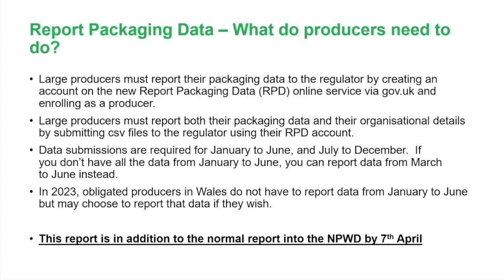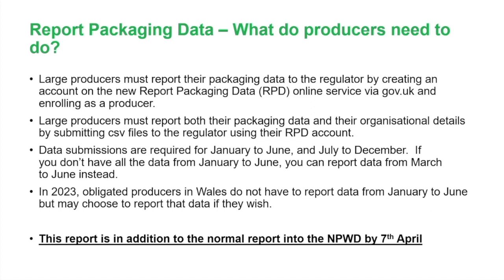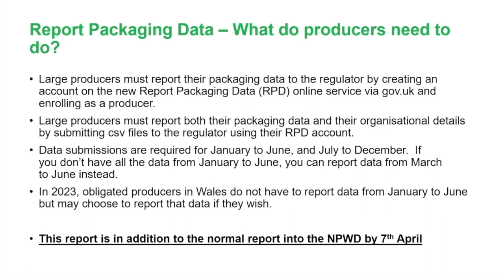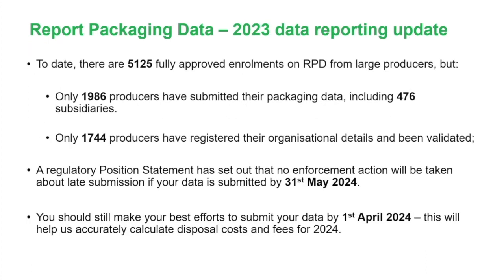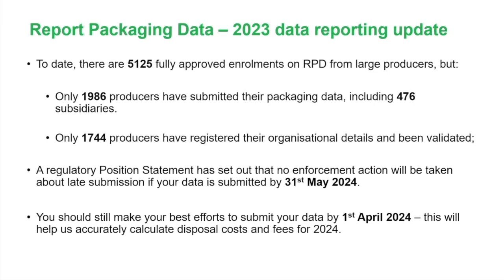Report Packaging Data Update - Resources and Waste Business Readiness Forum, 5 March 2024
A recording of the Report Packaging Data update that was presented at our Business Readiness forum on 5 March 2024.